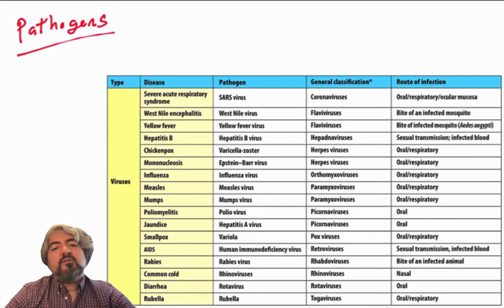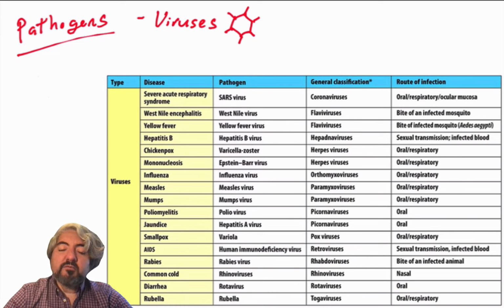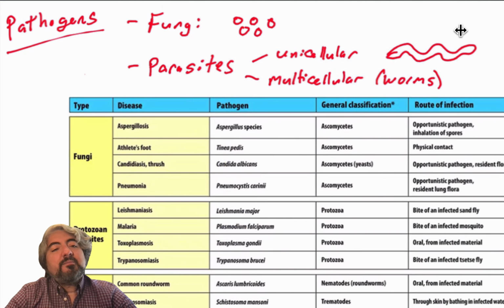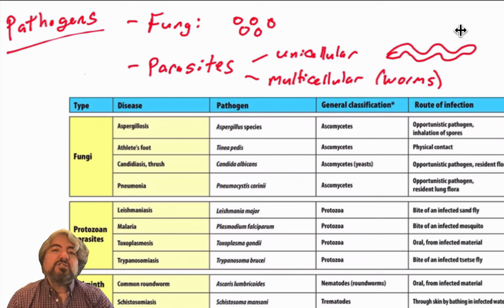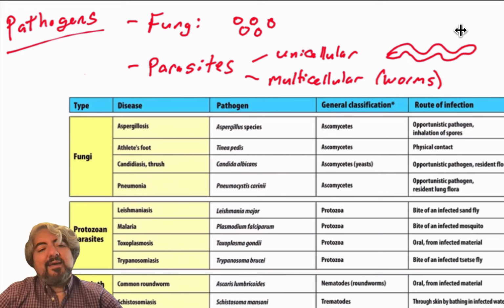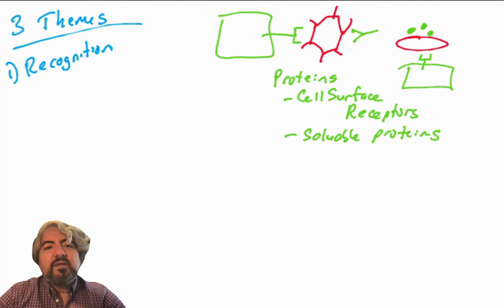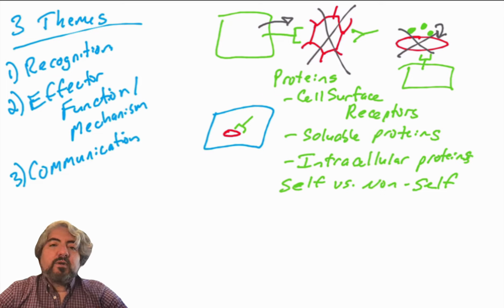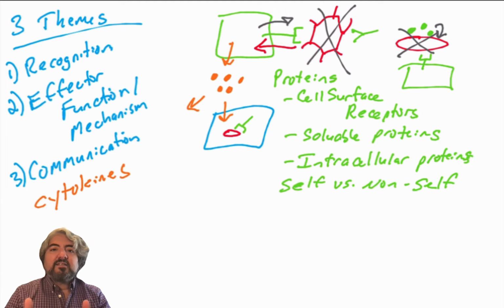Pathogens and immune system themes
This video presents the four common types of pathogens that the immune system encounters and three themes discussed throughout learning about the immune system.